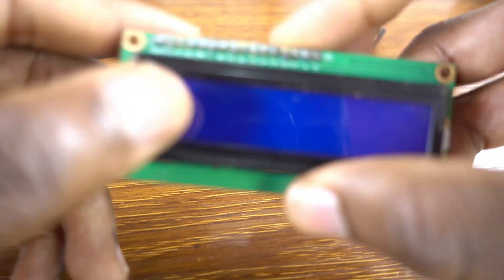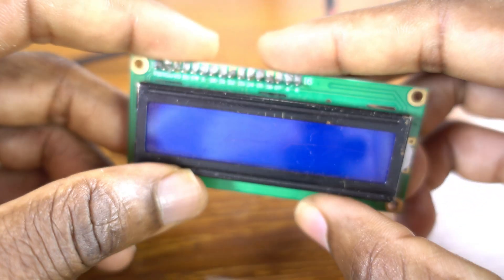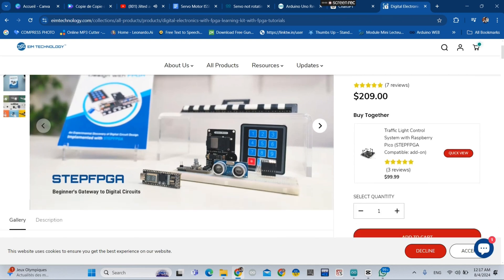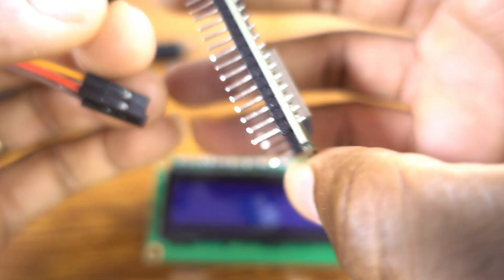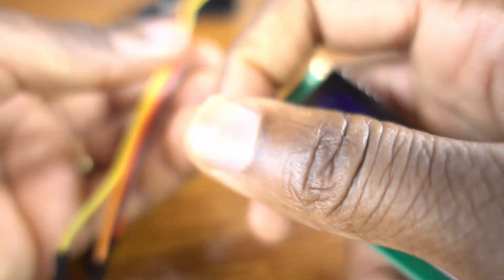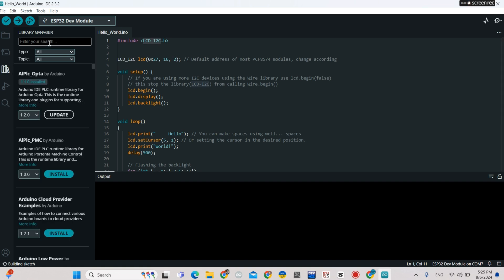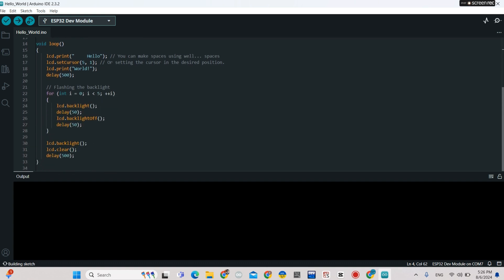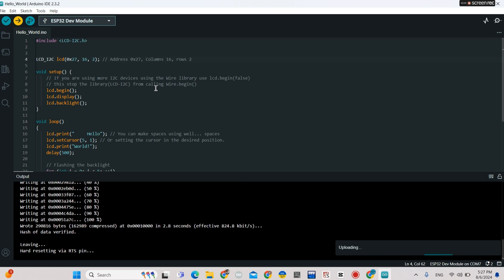LCD Display Tutorial for ESP32: Step by Step Guide for Beginners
How to get started with LCD Display using ESP32

Welcome to our comprehensive tutorial on using LCD displays with the ESP32! In this step-by-step guide designed specifically for beginners, we will walk you through everything you need to know to get started with LCD displays in your ESP32 projects.

In this video, you will learn:
- The basics of what an LCD display is and how it works with the ESP32.
- How to set up your hardware and connect the LCD to the ESP32.
- Step-by-step coding instructions to display text and graphics on your LCD.
- Tips and tricks for troubleshooting common issues.

Whether you're a complete beginner or looking to enhance your skills, this tutorial will provide you with the knowledge and confidence to create amazing projects using LCD displays and the ESP32. Don't forget to check out the code snippets and helpful resources linked in the video description!

Get ready to dive into the world of electronics and programming as we unlock the potential of the ESP32 with LCD displays. Let's get started!

timeCodes

0:00 -Reviewing the project
0:14 -Components used
0:31 -What's I2C Protocol?
03:05 -Connecting LCD I2C to ESP32
04:39 -Circuit diagram
04:44 -Arduino Code
06:57 -Testing the experiment